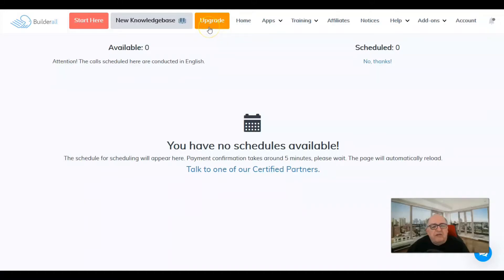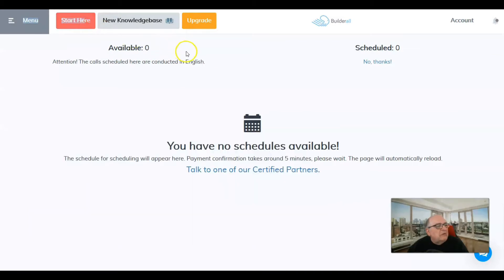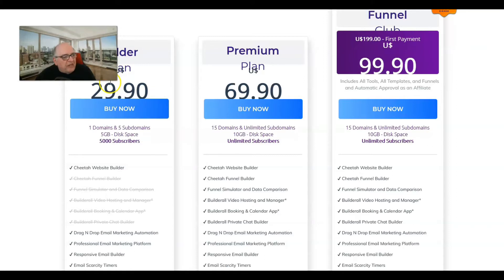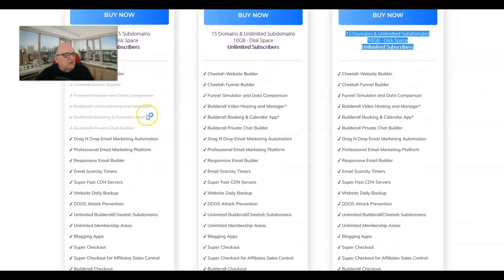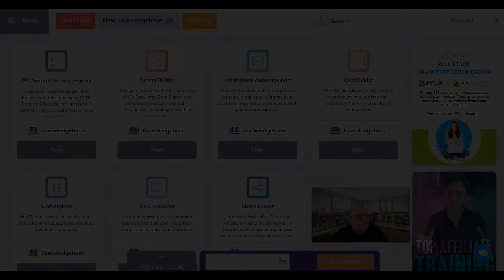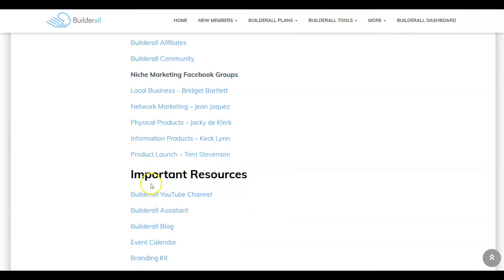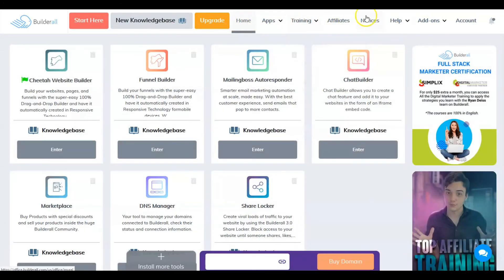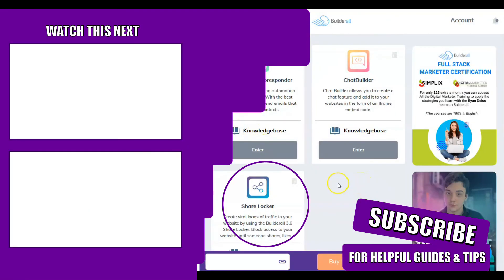An Introduction To The Dashboard Of Builderall - I Show You Tools Access [A Tour Tutorial]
In this video, I give you a tour of the Builderall dashboard. I have purchased the $29.90 plan. You get to see what I have access to. To purchase any Builderall plan click this link
To use Builderall you need to learn many different things and skills. I show you where you can have access to Builderall's great support and the knowledgebase.
You will also see what the current pricing plans are.
00:00 Introduction
01:06 A Look at the Sales Page
01:53 A Look at the Builderall Dashboard
03:25 The Pricing For Builderall
05:50 The Tools That You Have Access To
07:15 The Knowledge Base
08:06 The Facebook Groups To Help You Out
11:01 My Builderall Observations as a New Customer Of Builderall